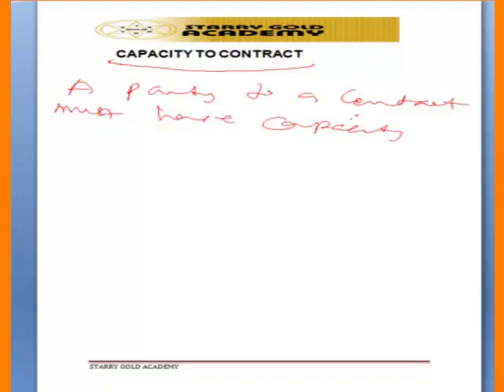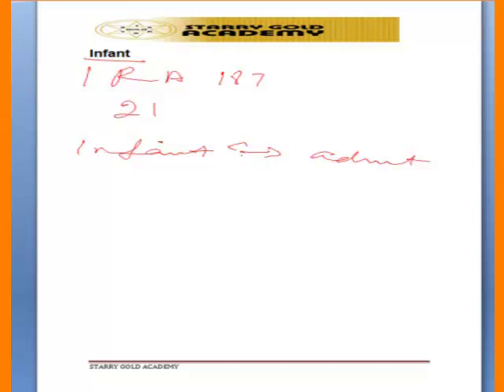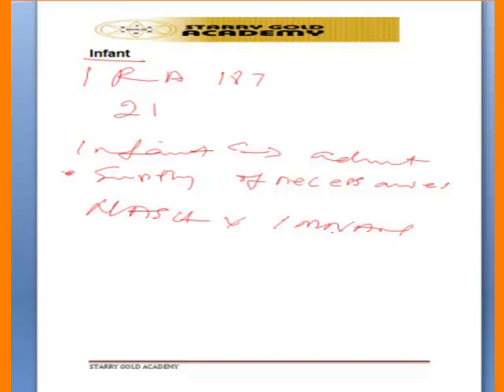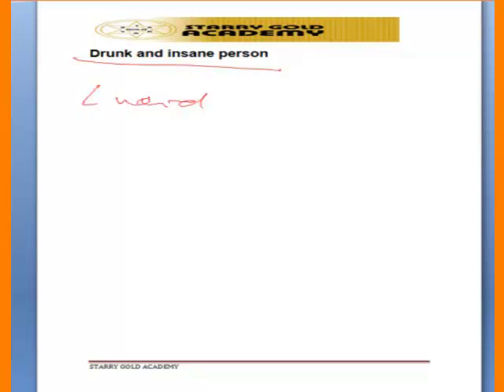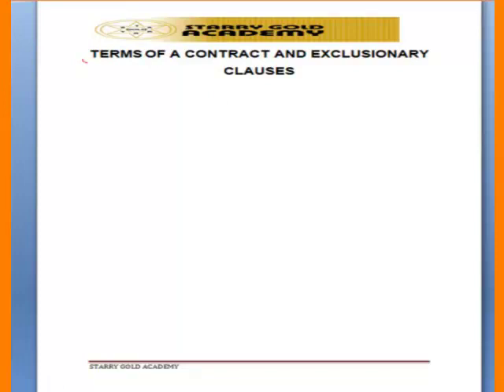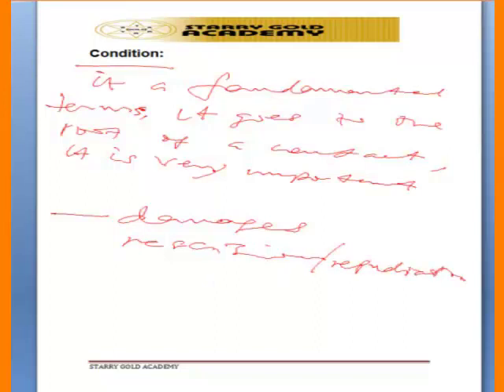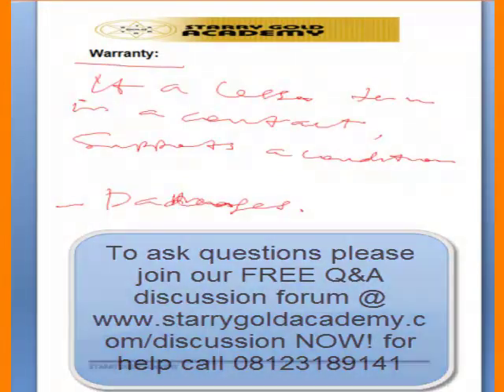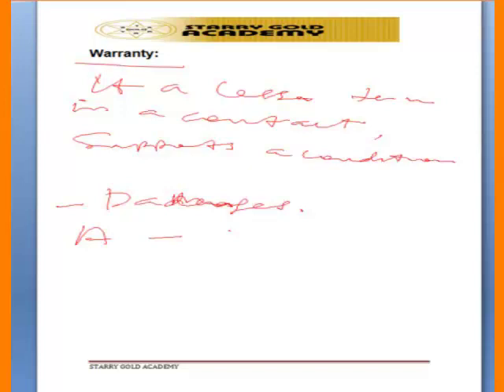LAW OF CONTRACT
ICAN  Video lecture on FOUNDATION BUSINESS LAW  -  LAW OF CONTRACT